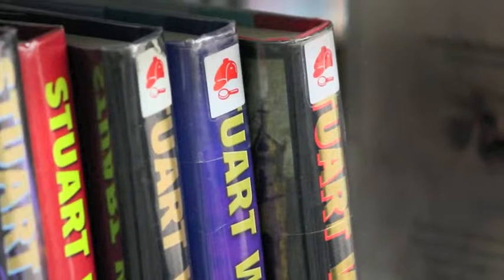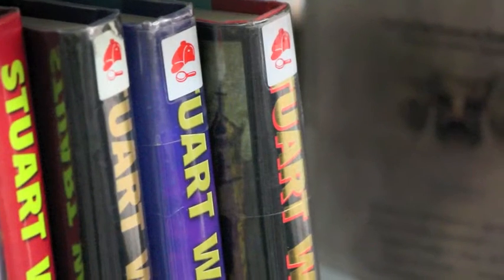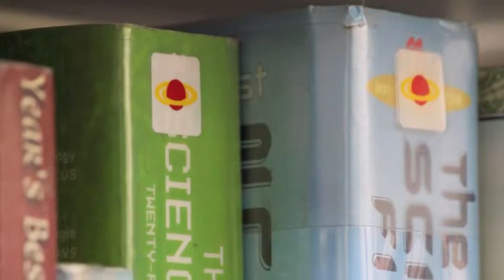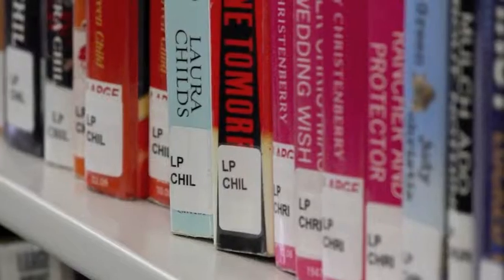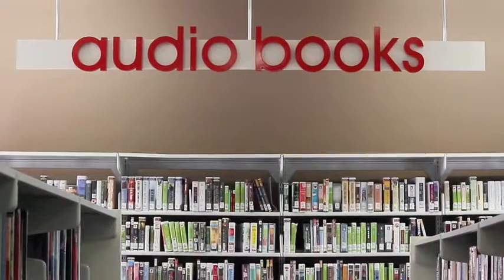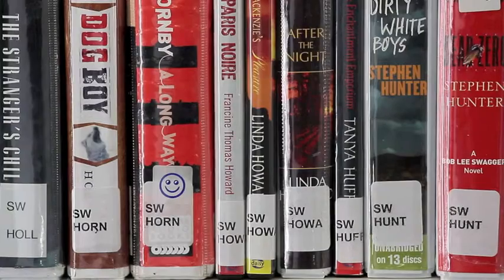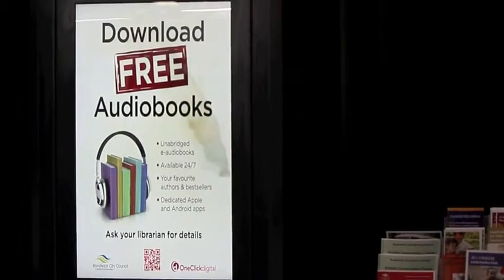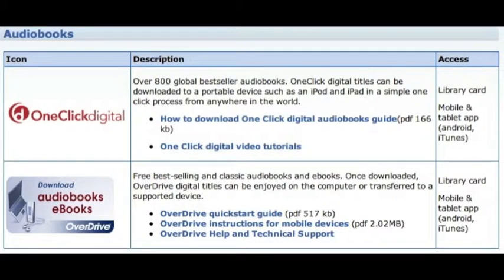Bowen Library - Fiction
In the adult fiction section of Bowen Library books are arranged alphabetically according to the author's last name. Genre stickers on some of the items will help you locate a mystery, a romance or a sci-fi novel. This area also houses the Large Print collection, a small collection of adult graphic novels and audio books.